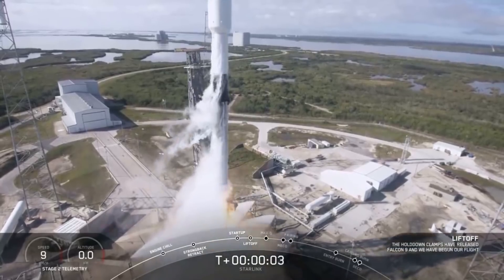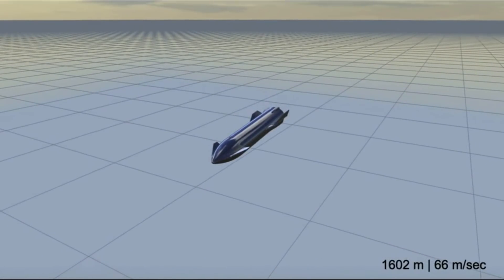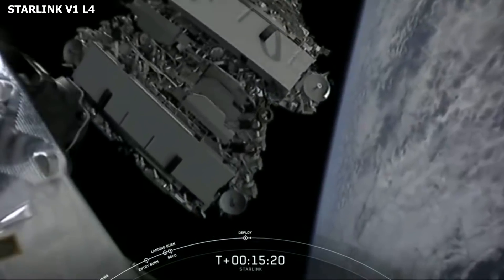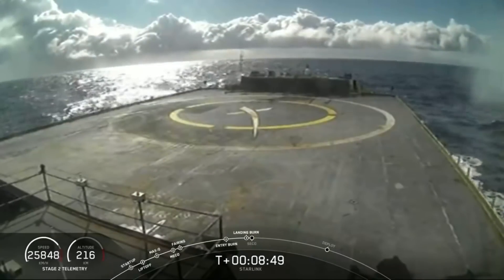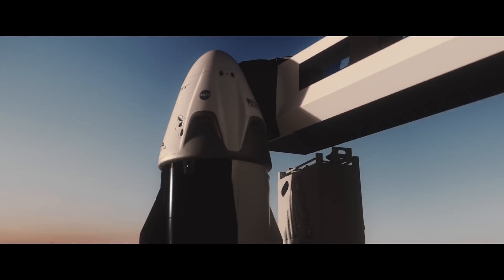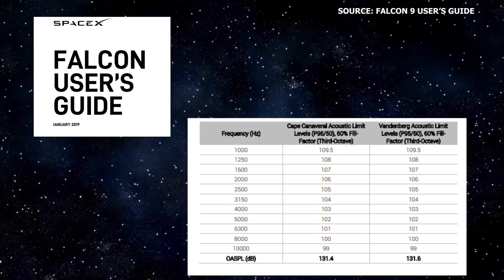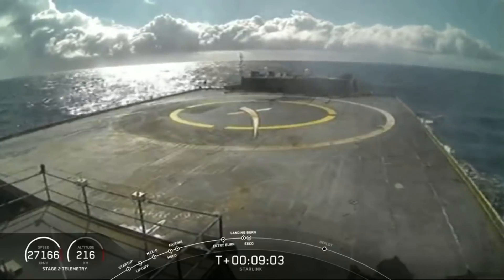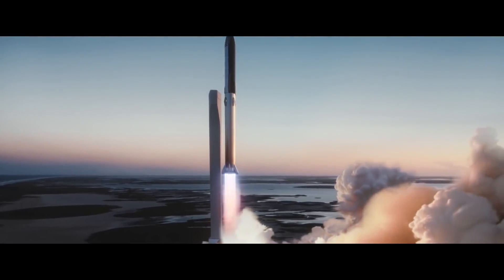SpaceX Starship UpdatesI Launching Space Adventures Clients on Crew Dragon I Starlink Booster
SpaceX started the week with the successful launch of another batch of 60 satellites for its Starlink constellation, bringing the total number of deployed satellites to just about 300.  This week, it was also announced that SpaceX will launch 4 Space Adventures clients aboard Crew Dragon on a free-flyer mission as early as 2021….and in Boca Chica, there’s a lot of visible progress, as Starship SN01 takes form.

Sources:
Space Adventures

The Case for Space by Dr. Robert Zubrin